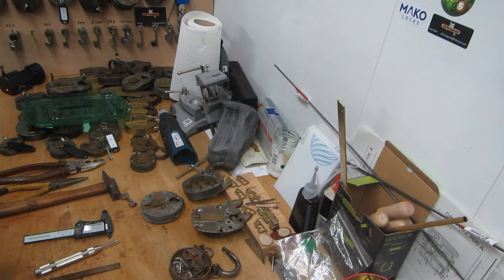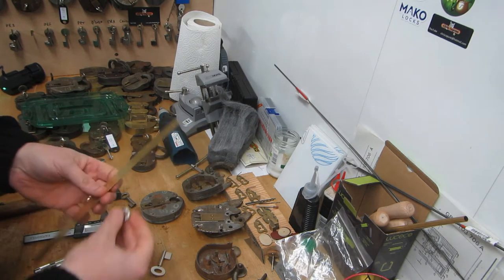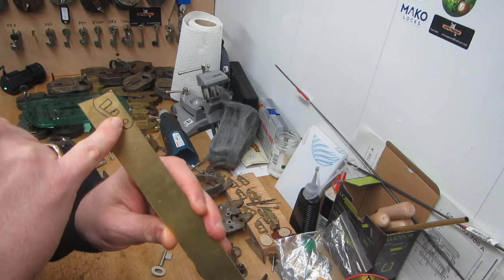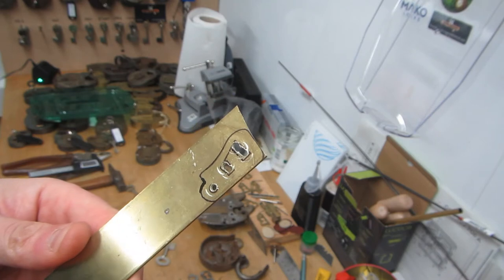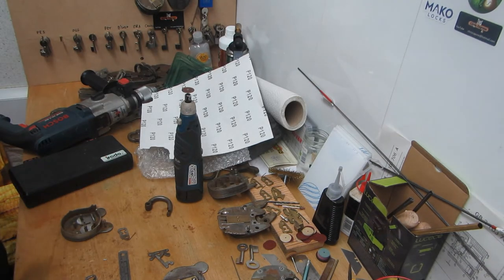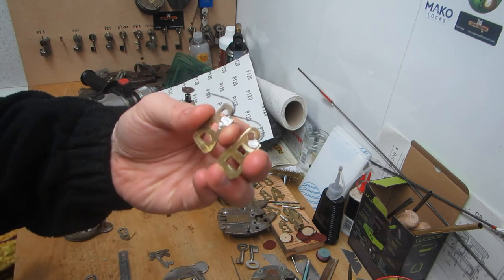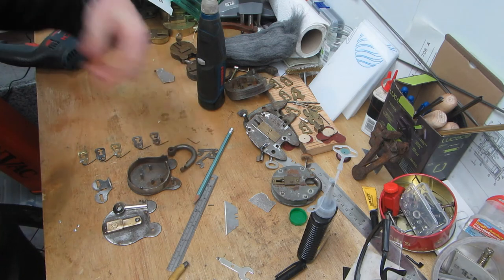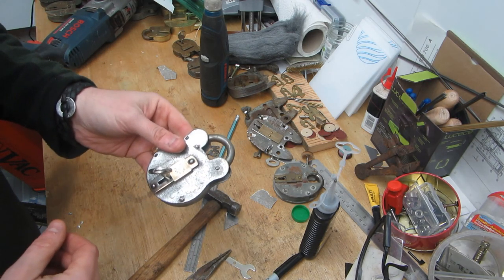Challenge Lever Padlock - Chris Capune's 2 lever padlock modified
In this video I show how I modified the internals of the "2 lever" padlock that Chris Capune sent me a while back. I was a bit cruel to him and have basically turned it into a Challenge lock with some extra levers with false gates. As usual I probably waffle a bit much, but do watch to the end as I'm quite happy with the final result.

This was my first attempt at modifying a lever padlock and I think I will do it again - possibly based on the Squire 660 - maybe sending out some challenge locks to other YouTubers.

If you want to see Chris' first attempt to pic this lock please go to his channel

If you want to see the other rebuild video I did on this lock (which goes into more detail on the "restoration" aspects) it is